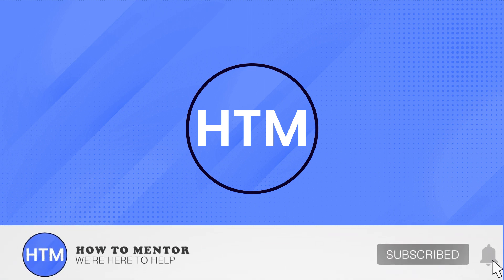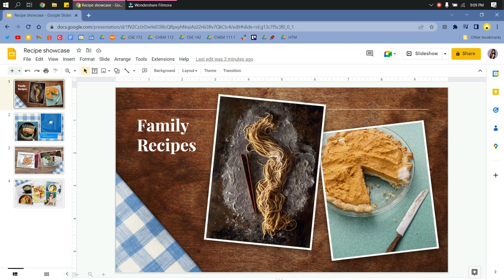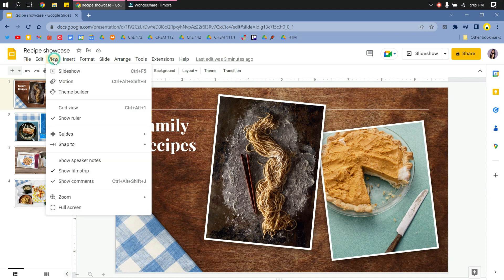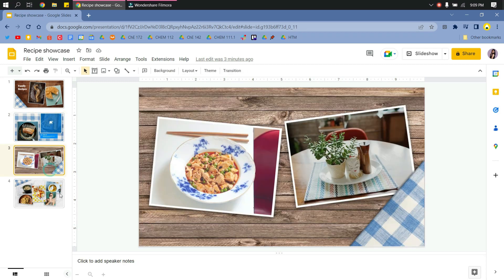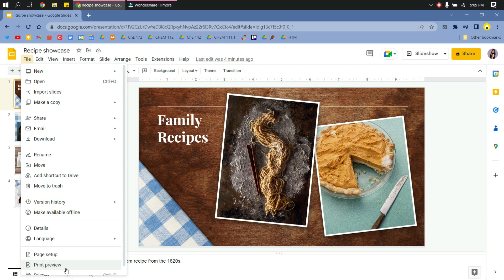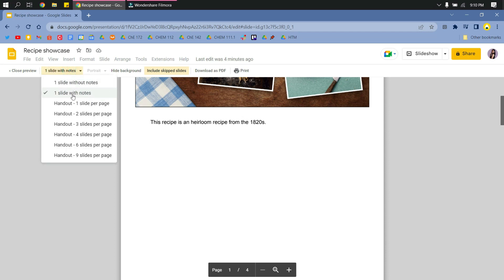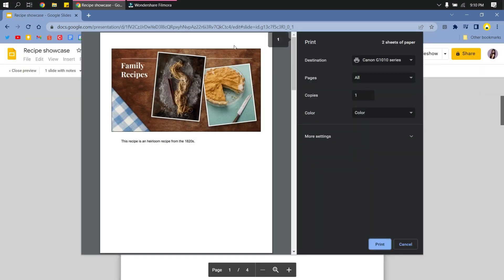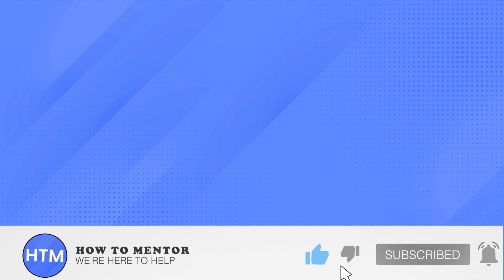How To Print Google Slides Speaker Notes (EASY!)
How To Print Google Slides Speaker Notes. It’s a very easy tutorial, I will explain everything to you step by step.